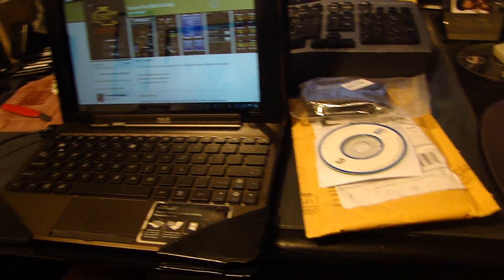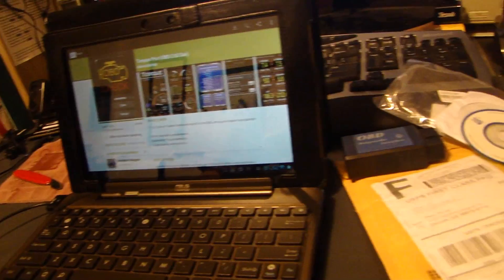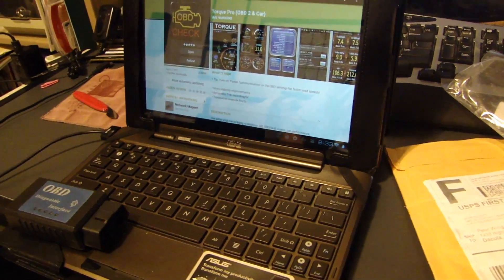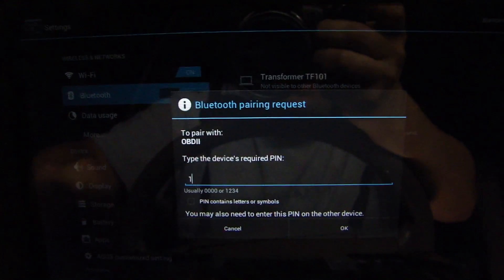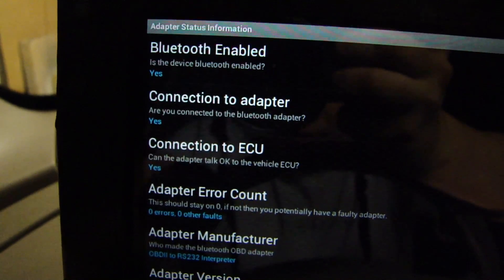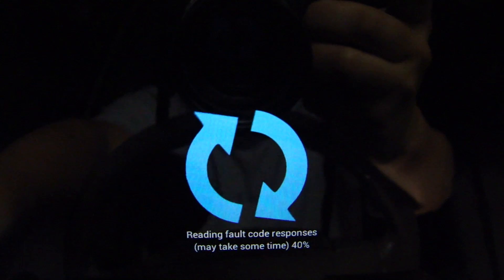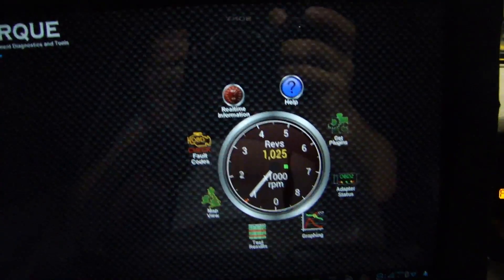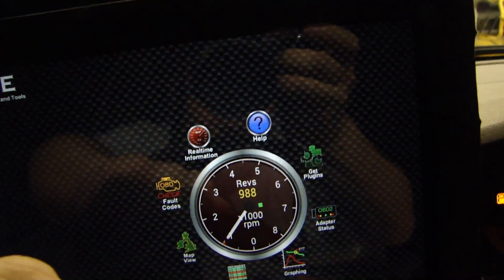How To Use ELM327 OBDII Scan Tool With Android & Torque App - Part 1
This video will show you how to setup the ELM327 with an Android device using bluetooth. I am using the Torque Pro app for the user interface.